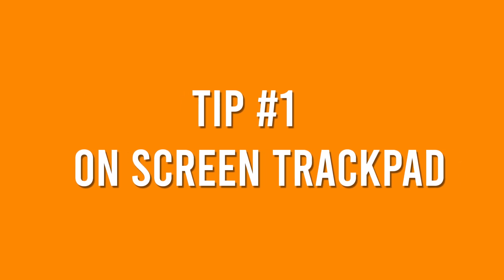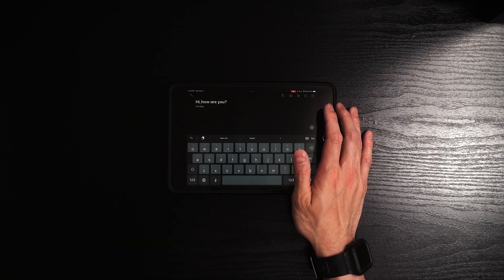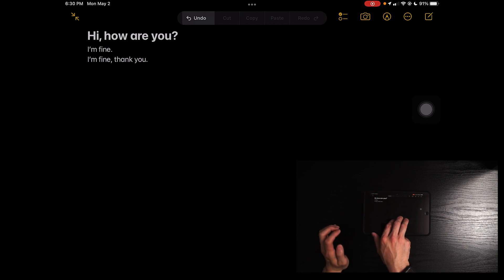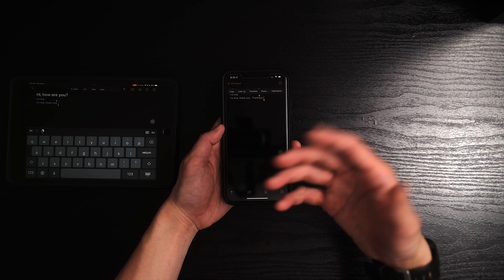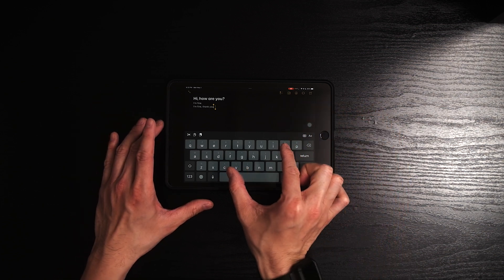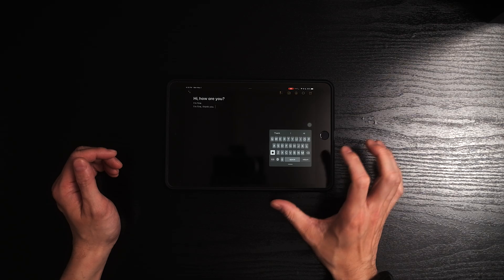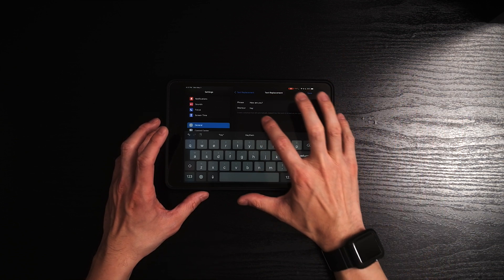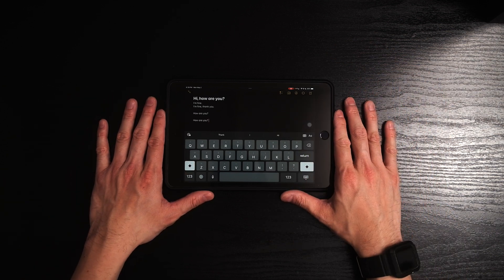The Best iPad Keyboard Tips And Tricks That You Can Use Everyday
In today’s video, we are going to show you our favorite iPad keyboard tips and tricks that allow us to be more productive and efficient when using the iPad, and some of the tips and tricks work on the iPhone too! Since the iPad and iPhone don’t come with a user’s manual, we hope that this video will help you to be more productive and efficient when using the iPad and iPhone for work or school or entertainment!

Time Stamps:
00:01 - Tip#1 On Screen Trackpad
01:43 - Tip#2 Three Fingers Undo
05:21 - Tip#3 Split & Float Keyboard
08:47 - Tip#4 Text Shortcuts

iPad Mini
iPad Mini Case
iPad Air
iPad Air Case
iPad Pro 11 Inch
iPad Pro 11 Inch Case
iPad Pro 12.9 Inch
iPad Pro 12.9 Inch Case

Favorite Photo Camera
Battery Grip For Favorite Photo Camera
Favorite Photo Camera (Canada)
Battery Grip For Favorite Photo Camera Camera (Canada)